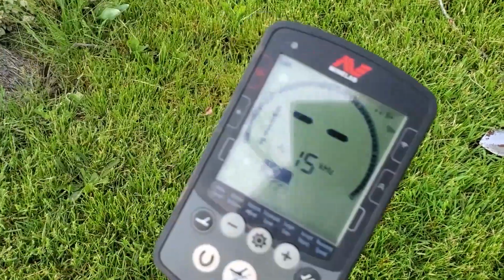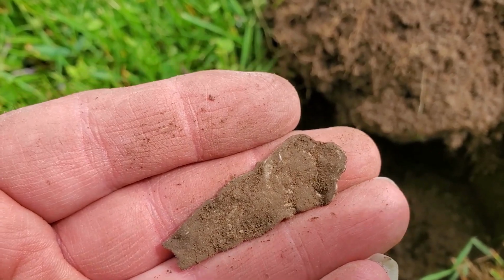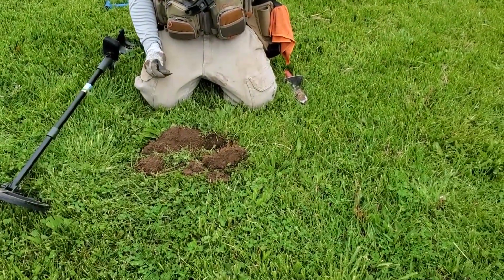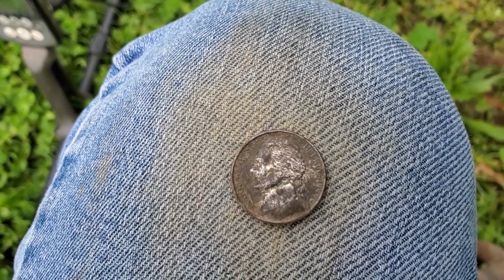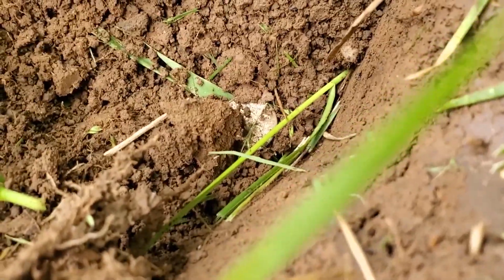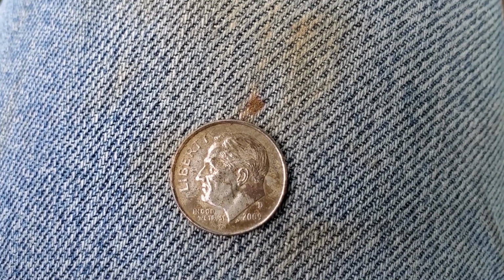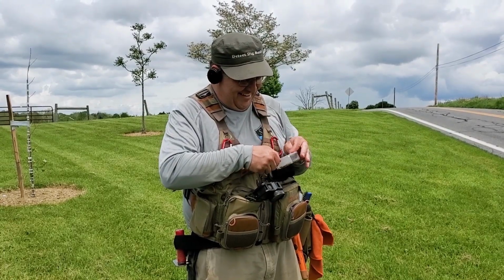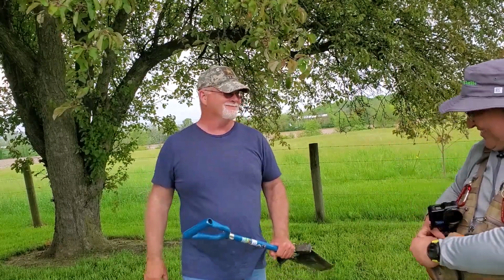Awesome Collaboration Hunt With Peter From Detect Dig Smile. Deus 2 + Equinox 800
What an awesome hunt we had that day Peter found a bucket lister from the 1700s. Peter was swinging his Deus 2 and I was swinging my Minelab Equinox 800. The drive from West Virginia to Pennsylvania was absolutely beautiful. The bridge I had to cross was CRAZY! Plus it costs money to cross.